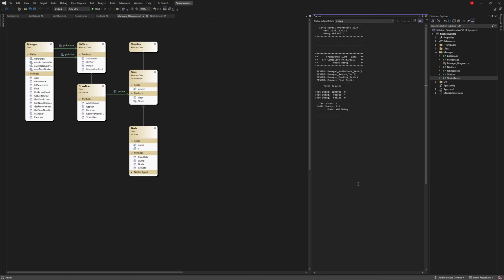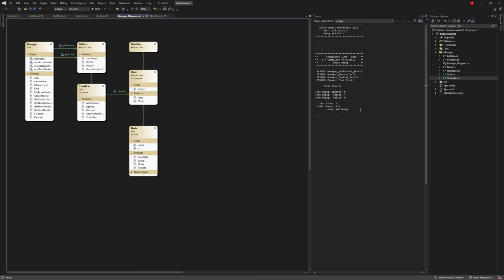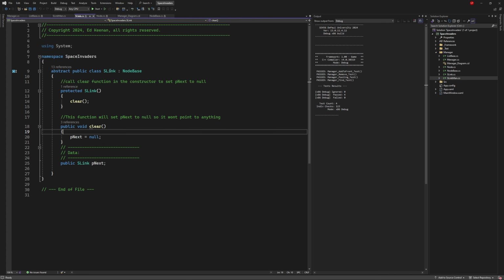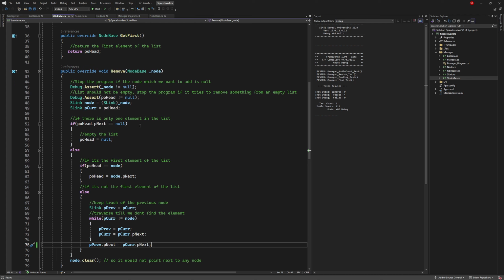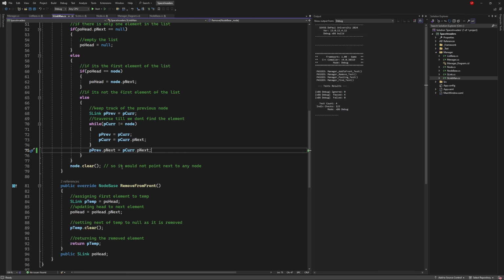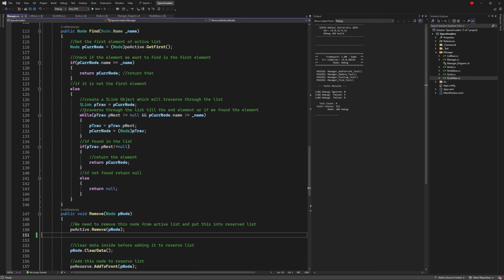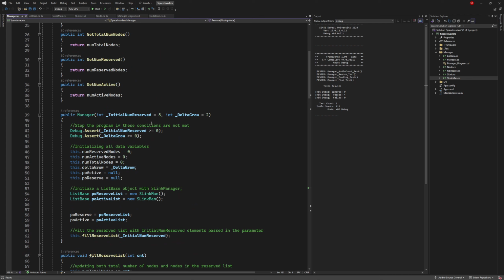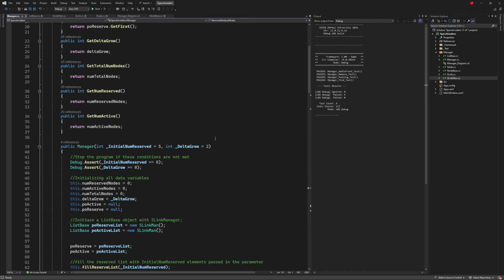Sprint 1 Demo | SE 456